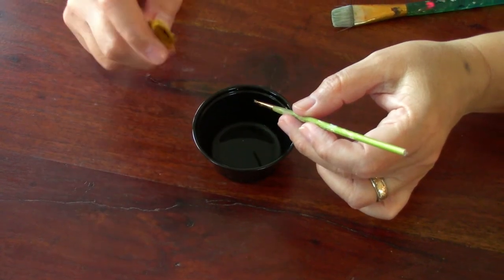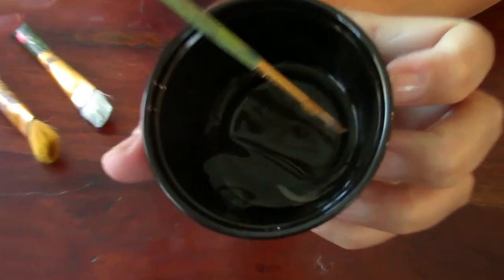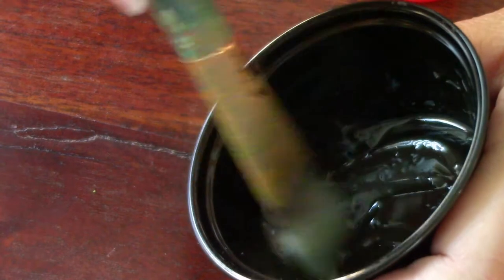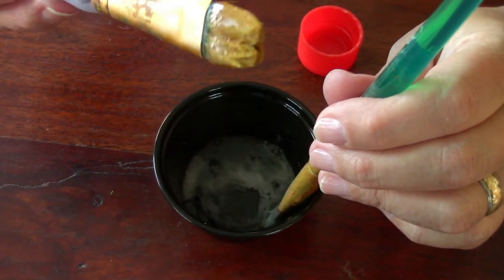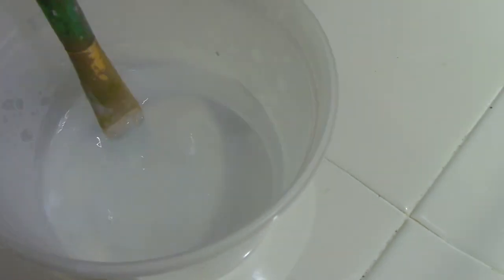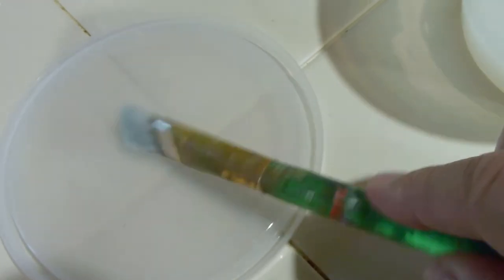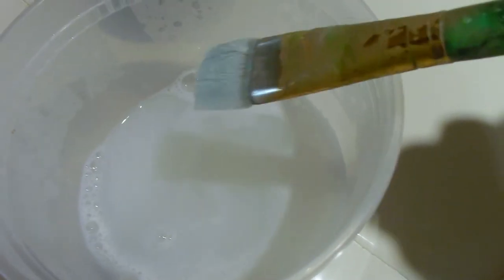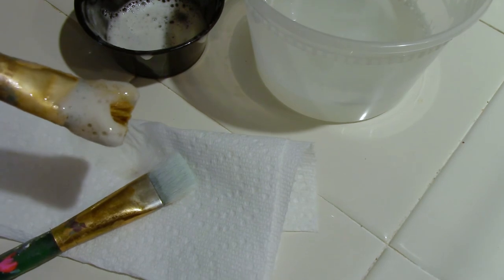How to Clean Paint Brushes and Save Money! (Remove dry paint)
If you have dirty paint brushes, your acrylic paint or medium dried out in the bristles, you know you have a problem!

I believe that inside each person is an inner child that wants to come out to paint.  I made this video for Your inner child, let's paint! 💓
Weekly videos! 🌎

🎨 Join my ilove2paint Art tribe!

٩🙄۶

🌼HEY! If you're reading this, you are awesome and I ❤️ You!